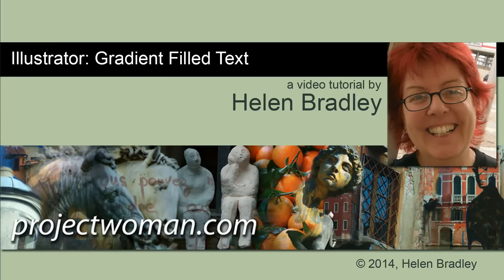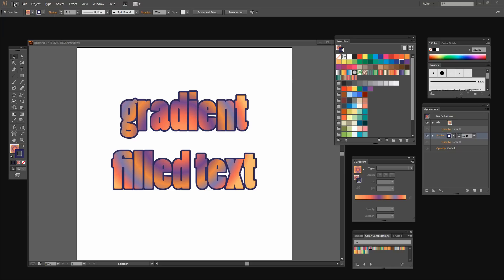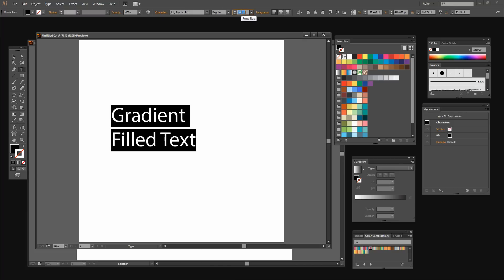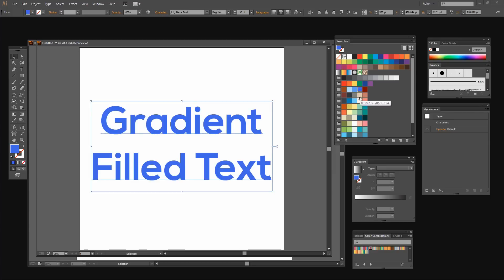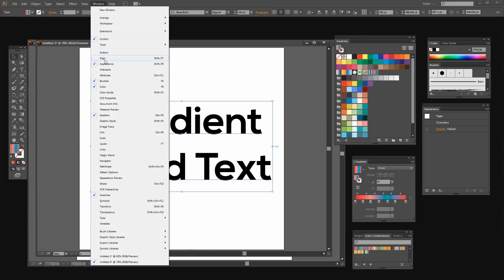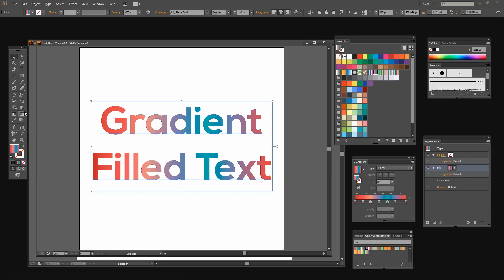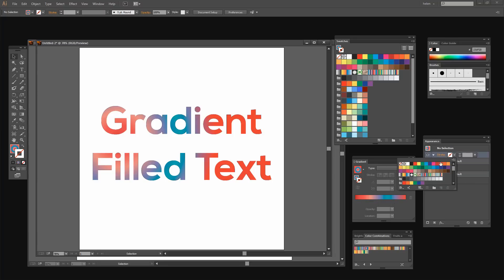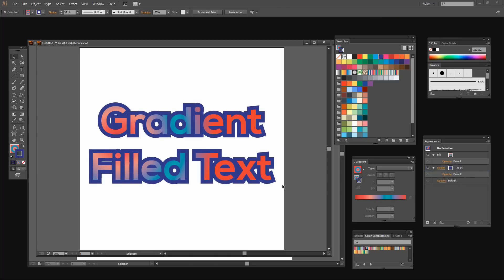Gradient Filled Text in Illustrator - Easy & Editable text effect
Create Gradient Filled Text  in Illustrator - It's both easy and possible!

Fill text with a gradient in Illustrator.
See how to fill text with a gradient in Illustrator. You will see how simply selecting a Gradient as the fill color for text simply doesn't work with a Type object. Luckily there is a very simple alternative process which lets you add a gradient fill to any type object in Illustrator. When you have applied the gradient fill to the type it is still a regular type object (it isn't outline type) and so it is still fully editable. This means you can create your type, fill it with a gradient and still change the type if it needs alteration and the gradient fill effect is still in place. This video shows you how to do all this and to do it really really quickly!